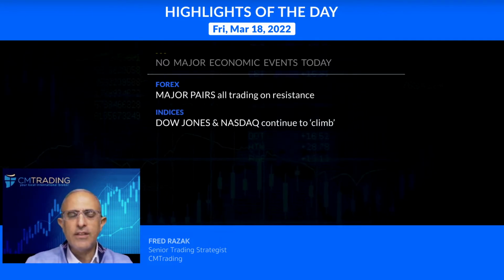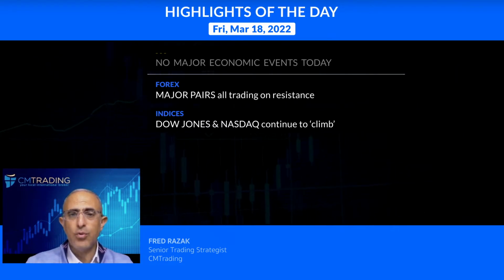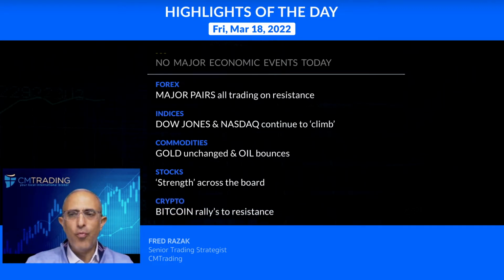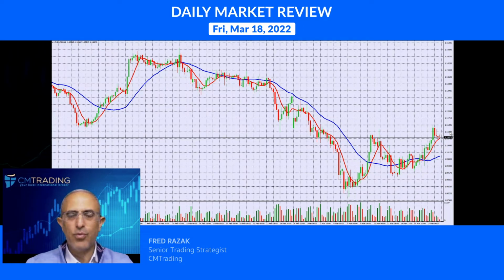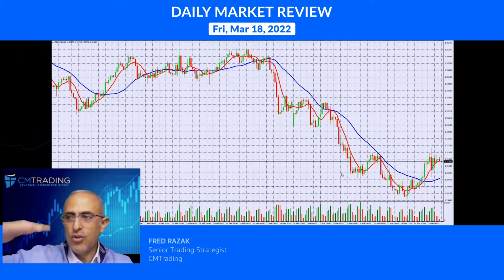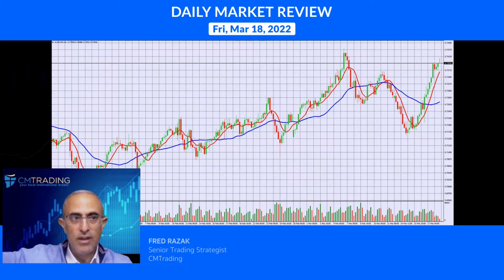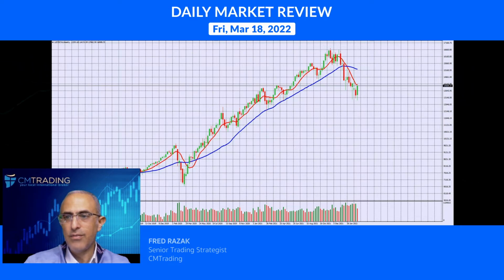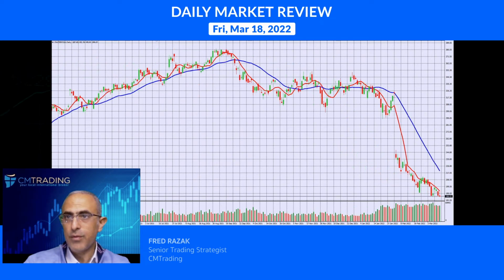CMTrading Daily Market Review March 18, 2022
In today's Daily Review, Fred Razak – Chief Trading Strategist at CMTrading will be discussing the unfolding economic events of the day, including FOMC Rate Statement from the United States. Furthermore, a technical analysis of the British Pound (GBP/USD), EURO (EUR/USD), Australian Dollar (AUD/USD), OIL, GOLD, BITCOIN, the DOW JONES, the NASDAQ, and U.S. stocks are discussed in the presentation.

HIGHLIGHTS OF THE DAY March 18, 2022

Oil bounces back.

[FOREX]   MAJOR PAIRS all trading on resistance
[INDICES]   DOW JONES & NASDAQ continue to ‘climb’
[COMMODITIES]   GOLD unchanged & OIL bounces
[STOCKS]   ‘Strength’ across the board
[CRYPTO]   BITCOIN rally’s to resistance